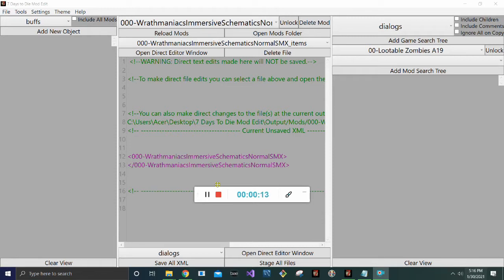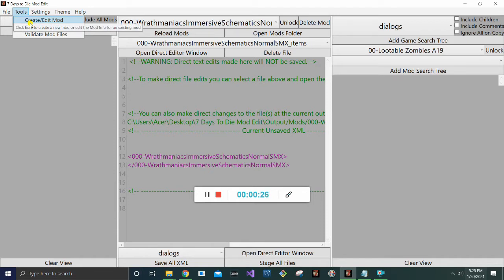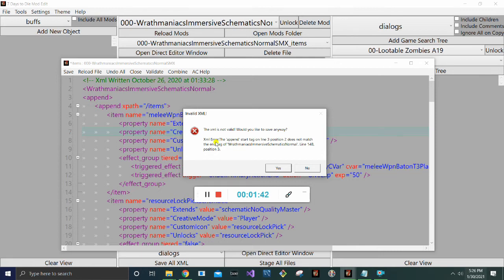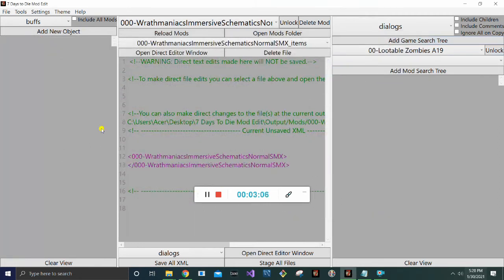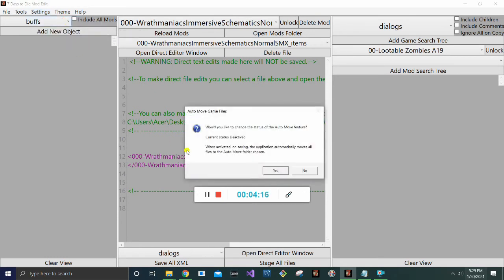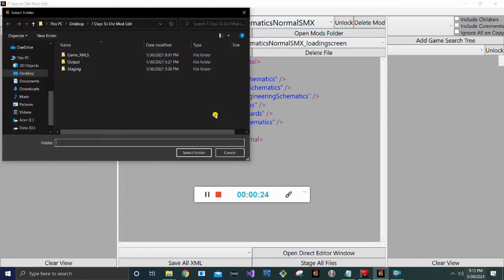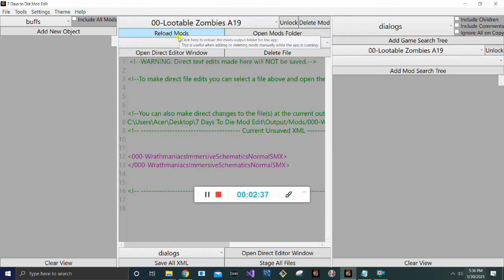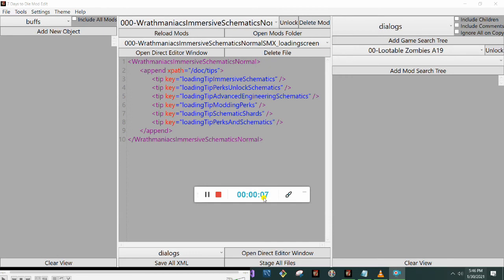7 Days To Die Mod Edit Episode 3 - (Basic tools and main UI overview)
The next episode in the series to go over some of the basic features not covered in the getting started video. Such as the main UI buttons, settings and xml validation tools.